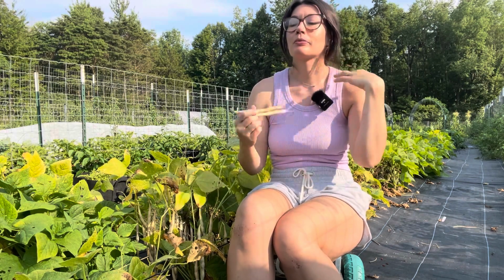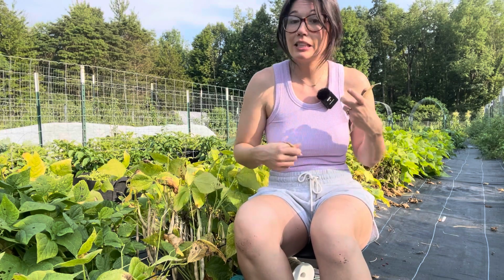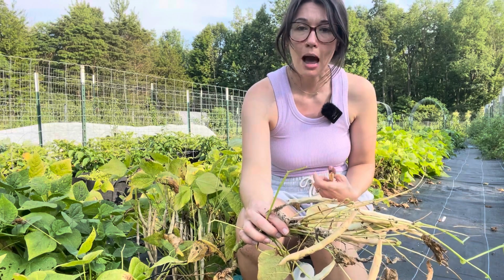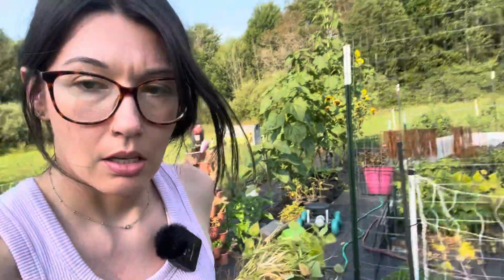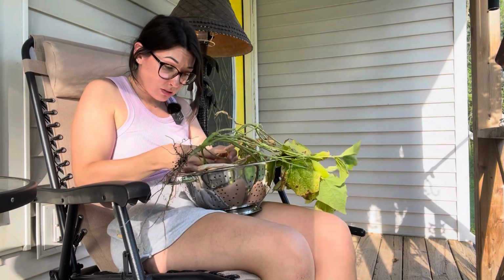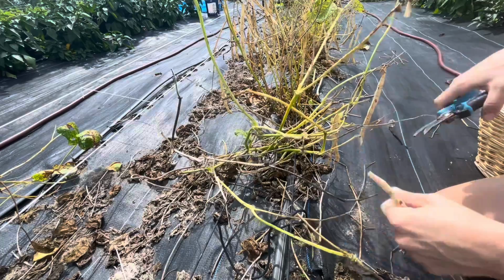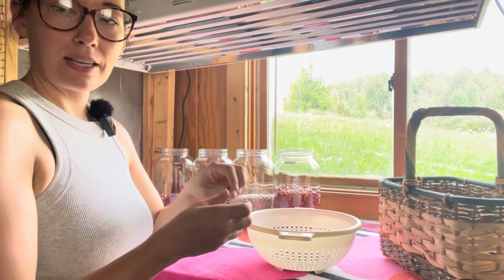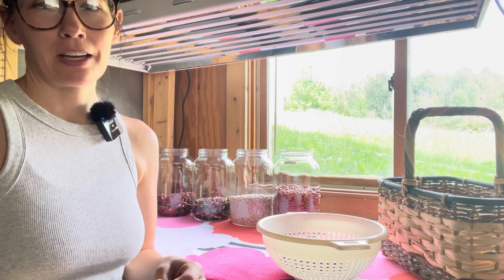How to Harvest Dry Beans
Today we are going to be talking about bit about dry beans. I’m happy to share this because this is my first year and I’ll be giving first hand experience on how I harvest and store my dry beans.

Alicia & Andrew